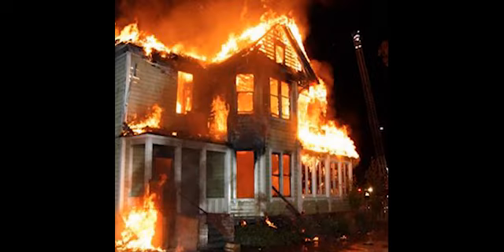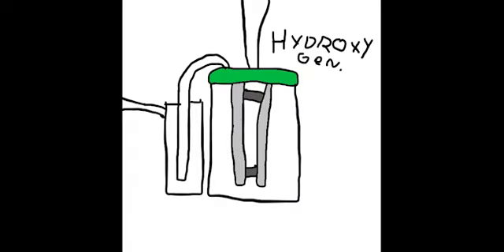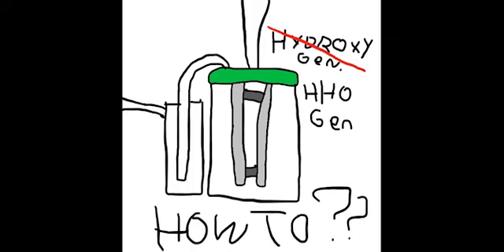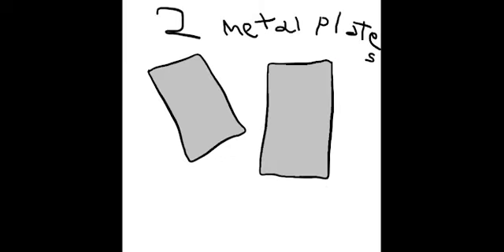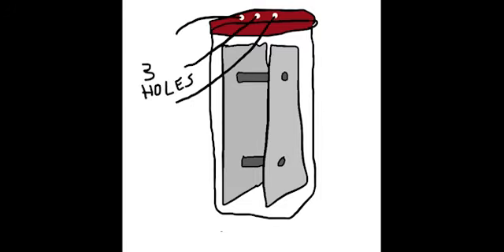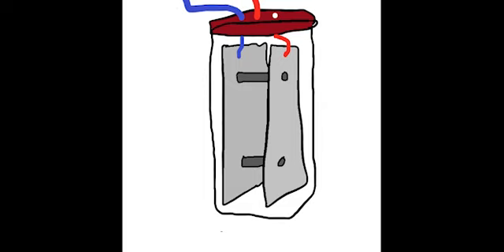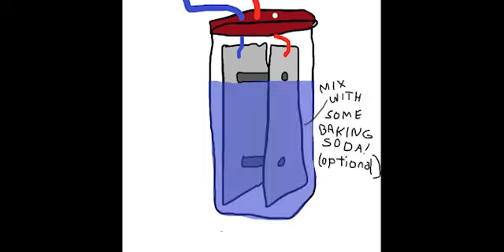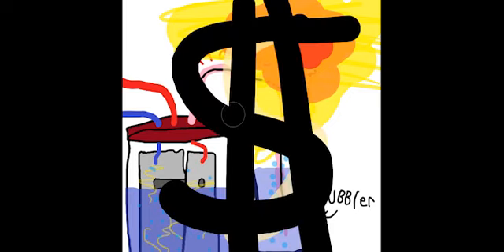How to make a Hydroxy (HHO) gas generator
I am not responsible if you use this information.
You can make bombs and rockets with this.
Use the bubbler so you don't blow your head off.

Cheers...